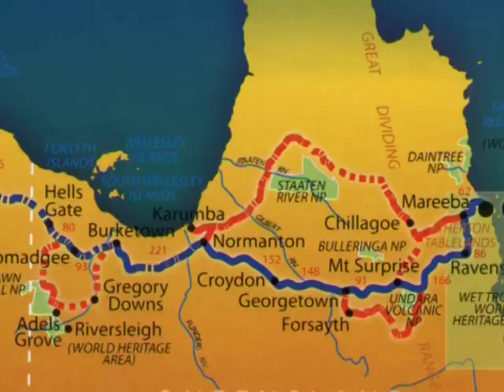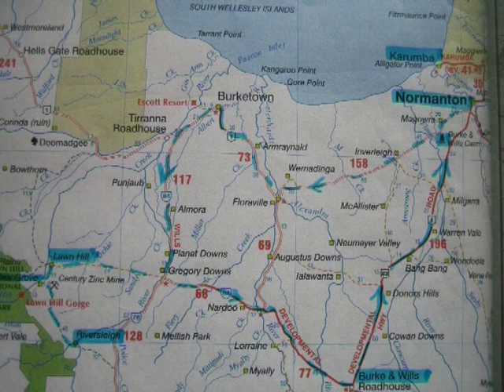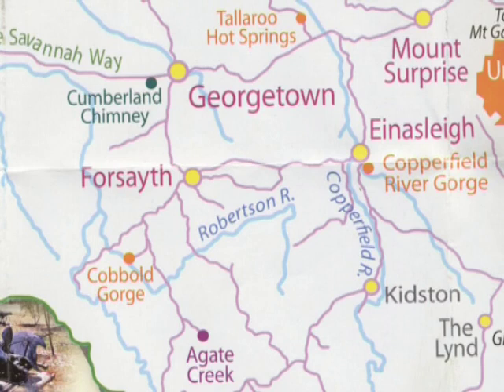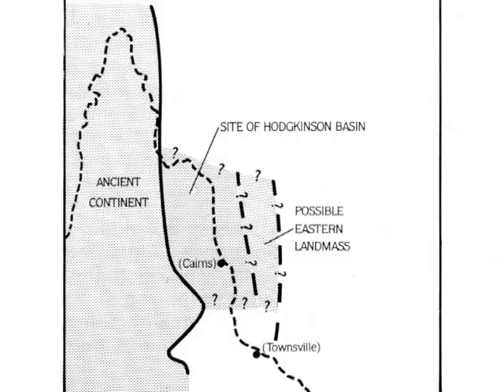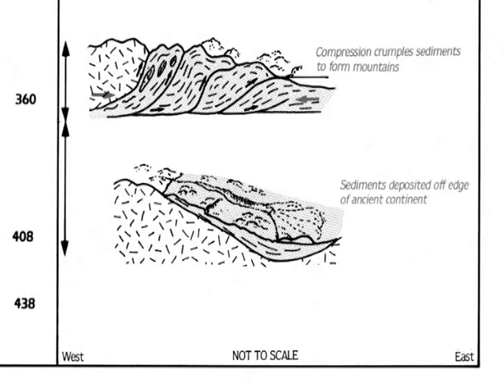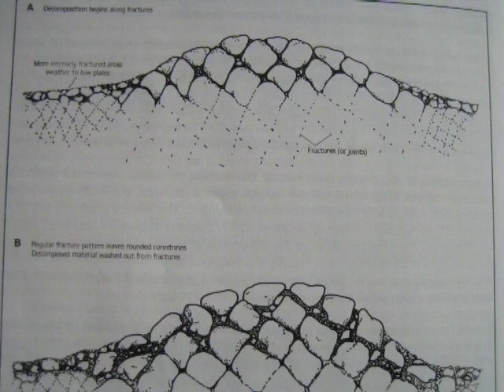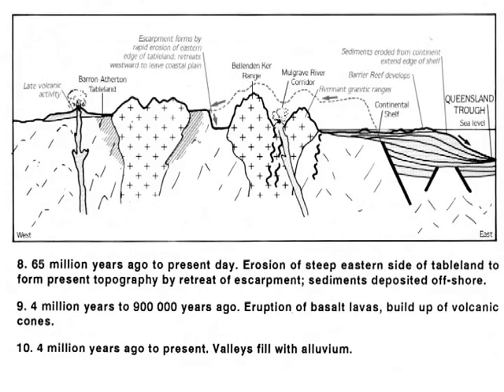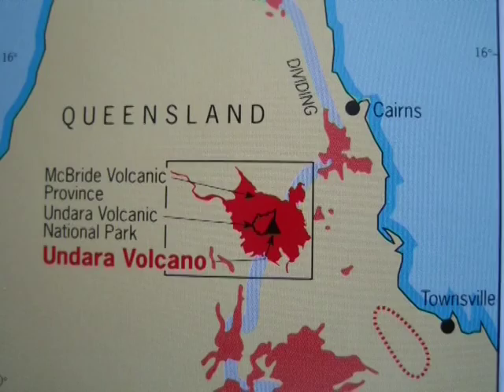Our Restless Earth Part 20: Nth Qld Savanah Way 39mins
The twentieth in a series of geology lectures delivered as part of U3A SA's online course offering. The tutor is retired geologist Bob Dalgarno, a member of U3A Mount Gambier.